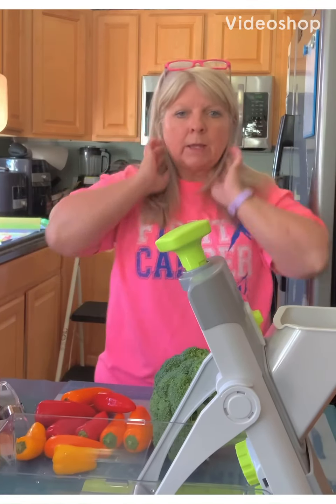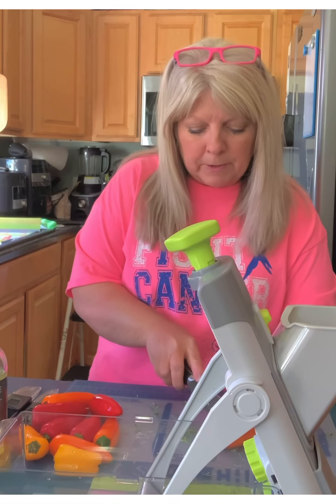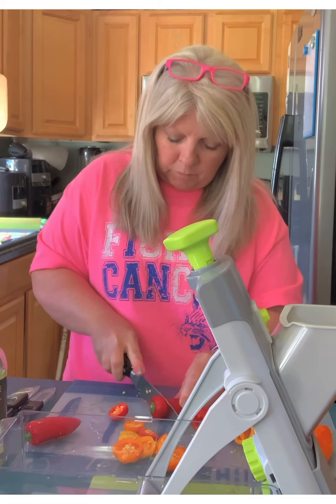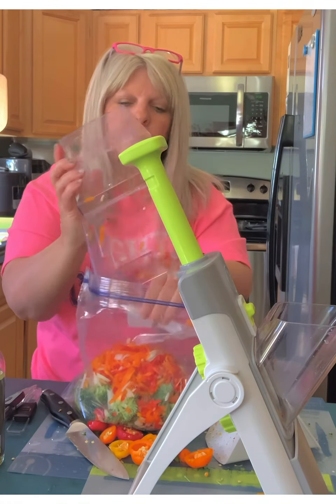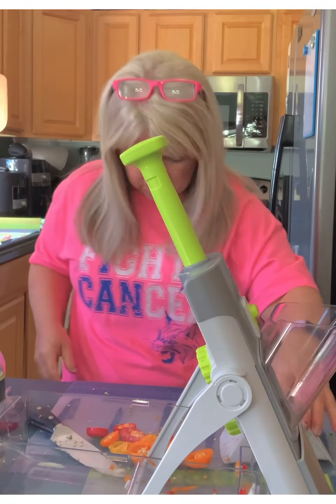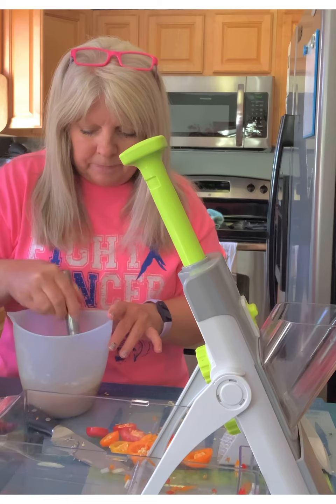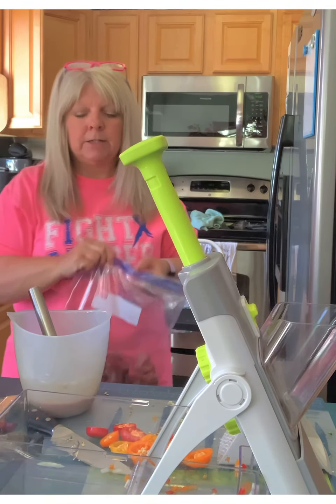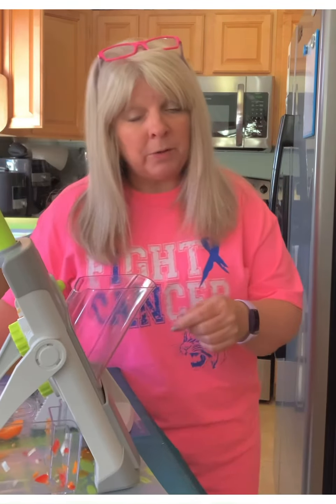Beef & Broccoli Stir Fry Freezer Meal Prep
Freezer meal prep